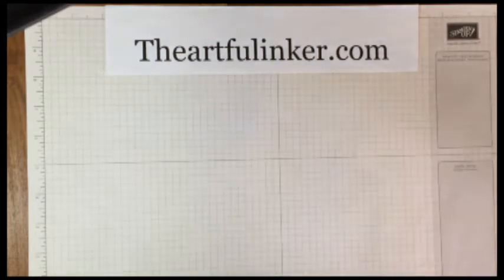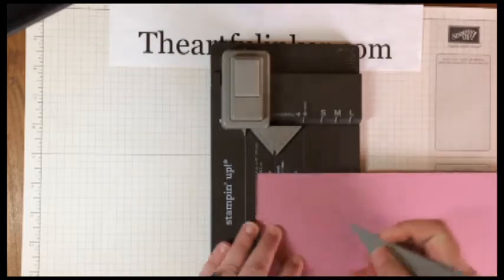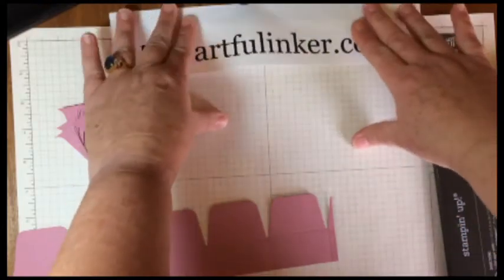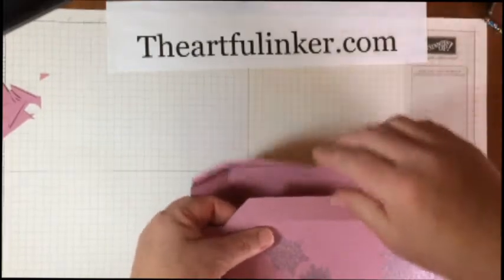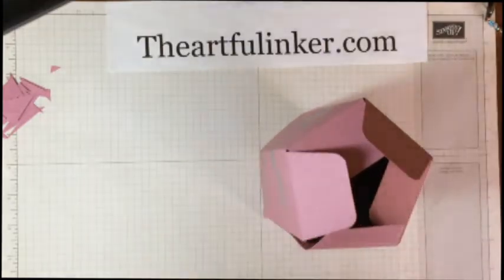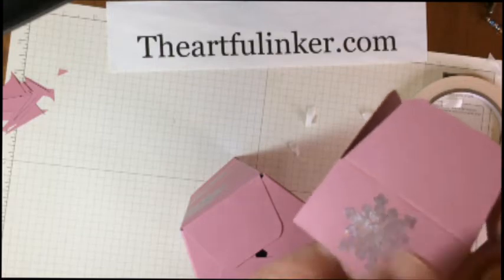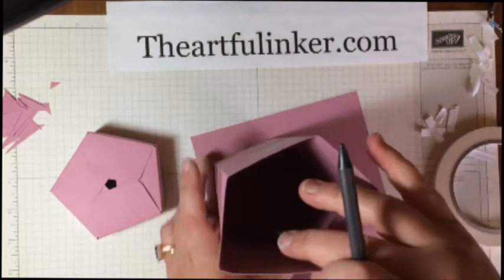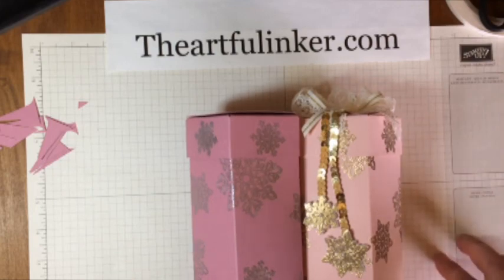Gift Bag Punch Board Pentagonal Gift Box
Learn how to make this easy, super cute gift box using the Gift Bag Punch Board.